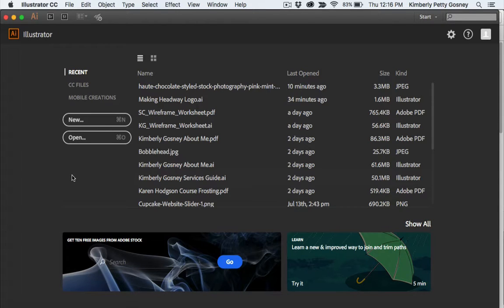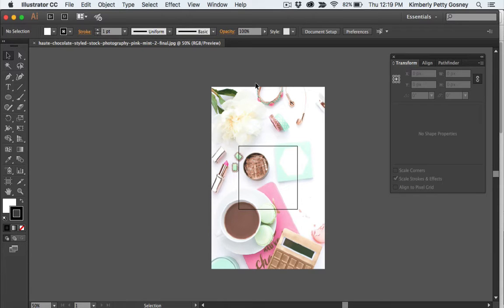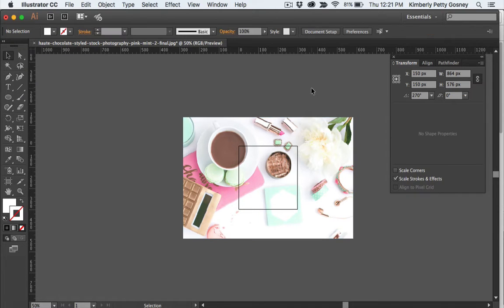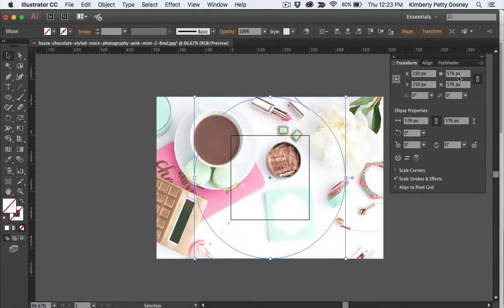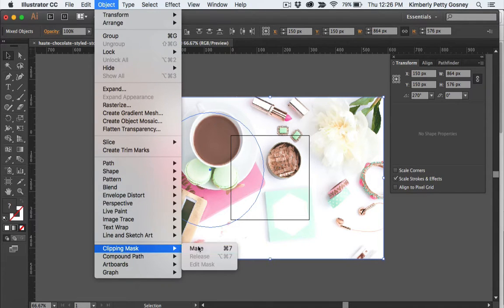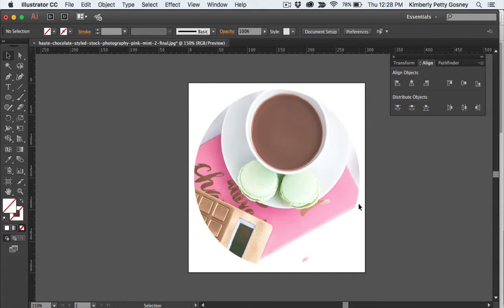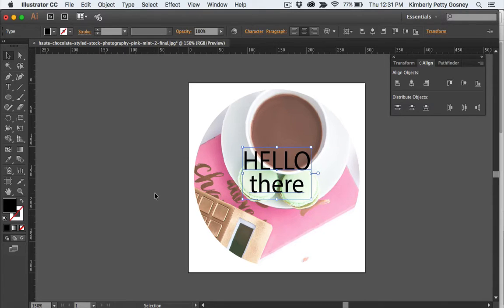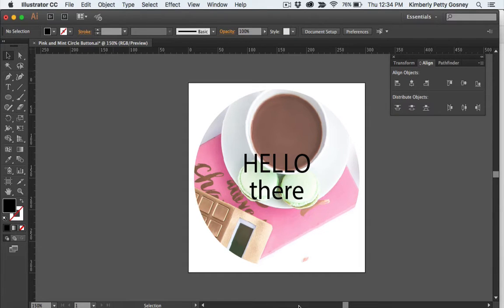Image Circle Button in Adobe Illustrator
In this video Kimberly Gosney will walk you through how to turn an image into a circle button using Adobe Illustrator.